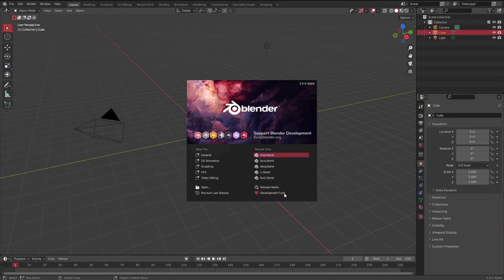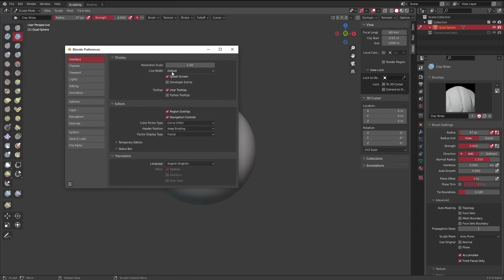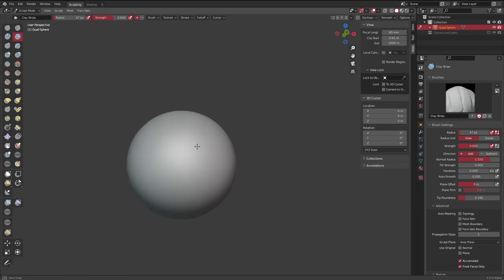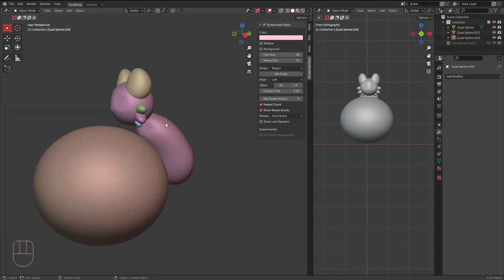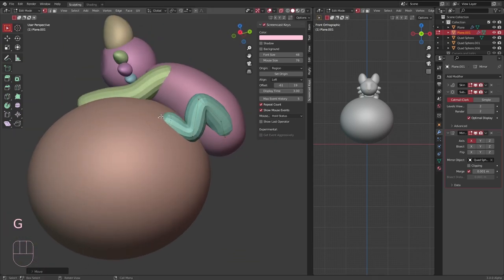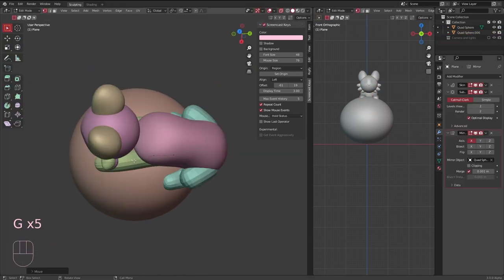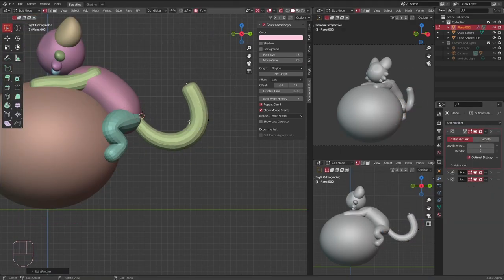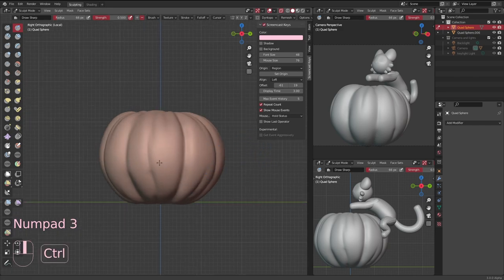Pumpkin cat - Blender character sculpting timelapse (Halloween Special)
It's Halloween (almost) so here's this years Halloween special, a Blender character sculpting timelapse of this little Bumpkin cat.

the sculpt is entirely done in blender 3.0 alpha and I explain part of my process

FAQs:
A: yes, I have a Huion kamvas 16(2021). I wouldn't recommend using a mouse for sculpting/ painting, it's really slow and kinda bad for your hands. A cheap pad tablet is pretty good to start with though, you don't need a fancy screen tablet.

Q: How do you join 2 objects together in blender and smooth  the transition?
A: Joint the objects with ctrl+j, then remesh in sculpt mode using shift+r to set your mesh resolution and ctrl+r to apply

I decided to make a cute witch cat sitting on a jack-o-lantern in blender this year for halloween.
The sculpt is made entirely in blender without any separate addons, and I use the sculpt mode vertex colors in  Blender 3.0 to paint the model.
This isn't a beginner tutorial, but I hope you can still learn something from my blender sculpting workflow.

Content:
0:00 intro
0:10 sculpt vertext colors
0:49 Blocking
6:25 refining
8:46 hat
9:34 Pumpkin carving
12:23 detail
18:03 painting
20:49 lighting and materials
23:54 final renders